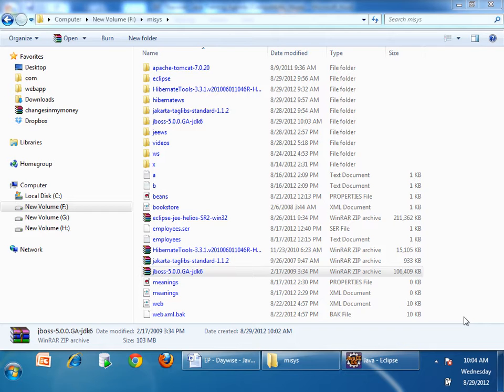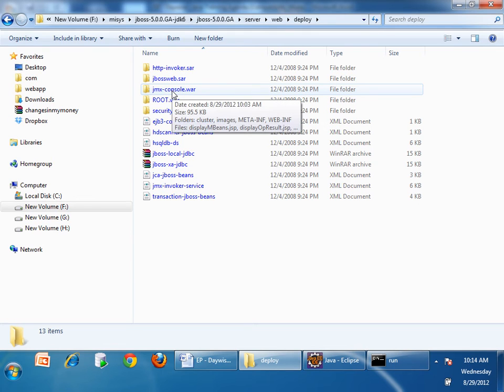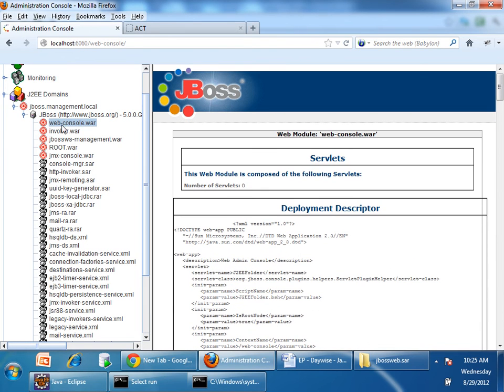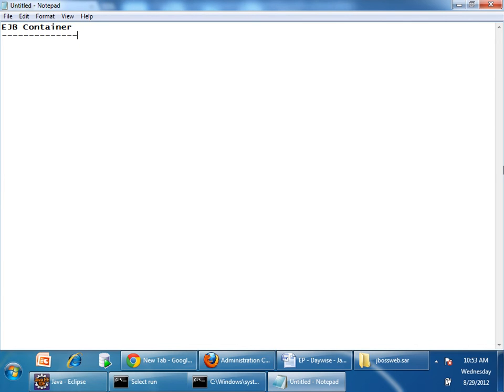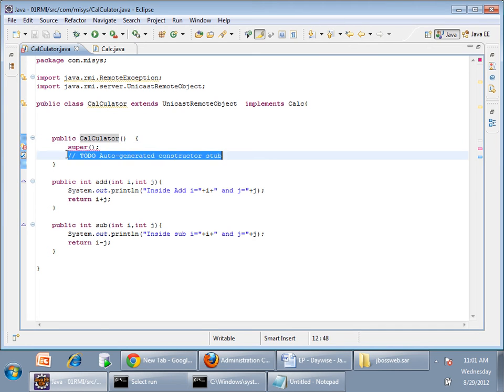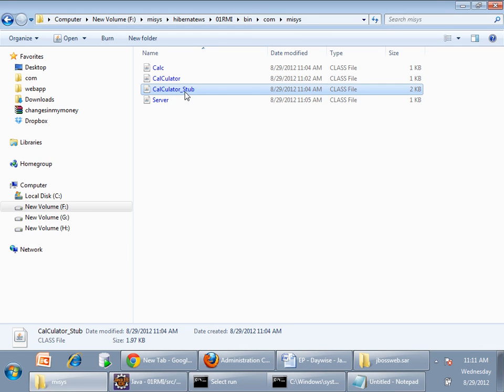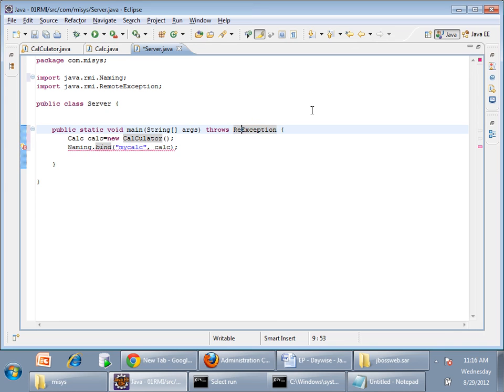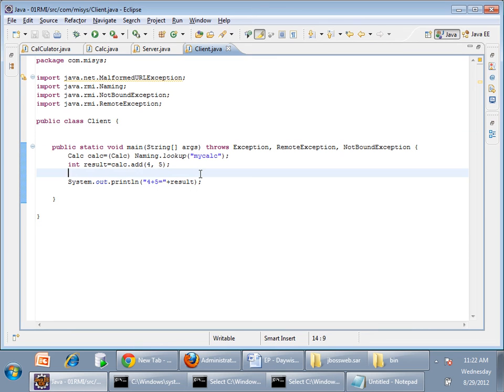27 RMI and EJB Introduction